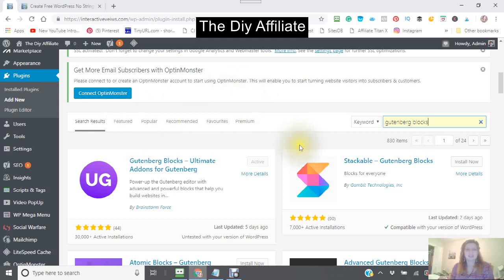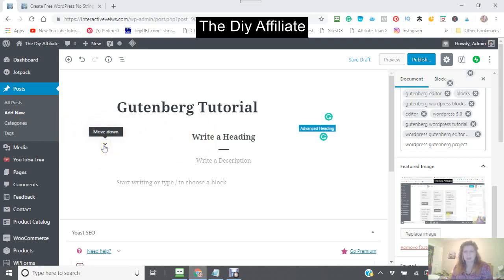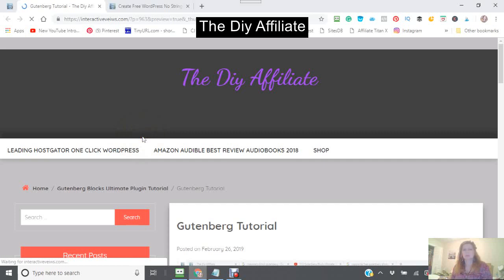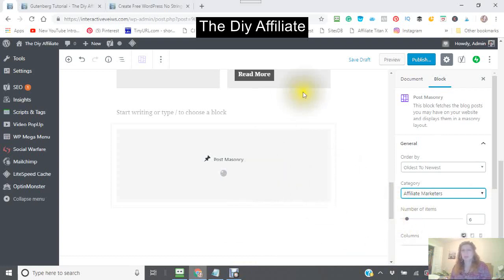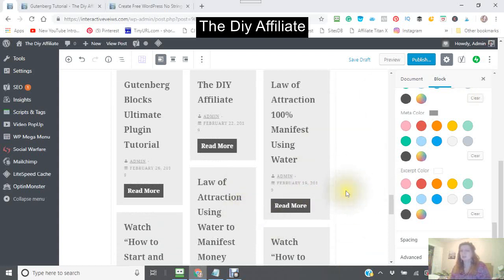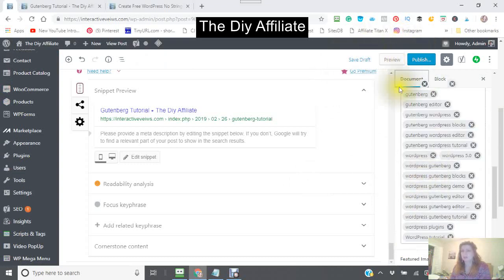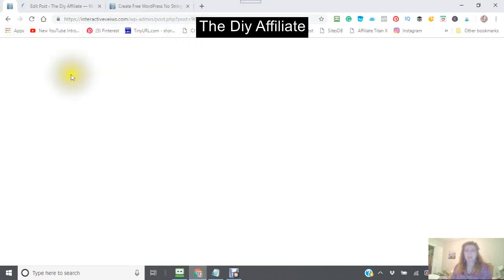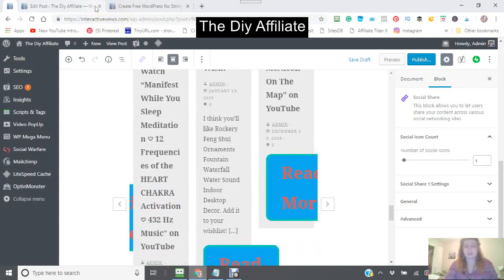Gutenberg blocks/ Ultimate Addons for Gutenberg editor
Gutenberg blocks/ Ultimate Addons for Gutenberg editor type📠Gutenberg Ultimate Blocks Plugin Tutorial.Take a Short Cut Get the Gutenberg Plugin here🚍 will learn the following
Advanced Heading
Post Masonry
Post Grid
Post Carousel
Multi Buttons
Social Share
Section
Info Box
Testimonial

Gutenberg Ultimate Blocks Plugin Tutorial
Gutenberg blocks/ Ultimate Addons for Gutenberg
In this Gutenberg ultimate blocks Plugin

Advanced Heading
Post Masonry
Post Grid
Post Carousel
Multi Buttons
Social Share
Section
Info Box
Testimonial